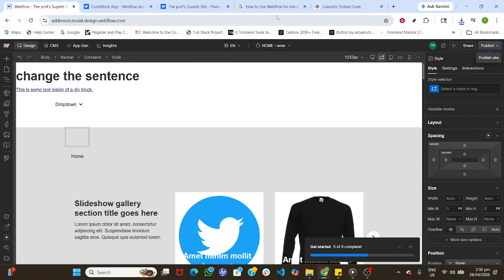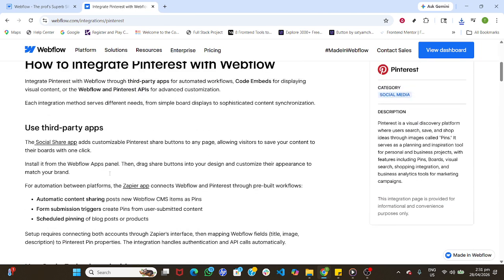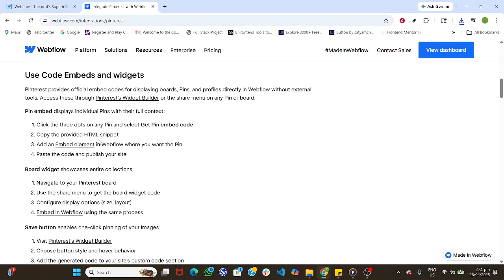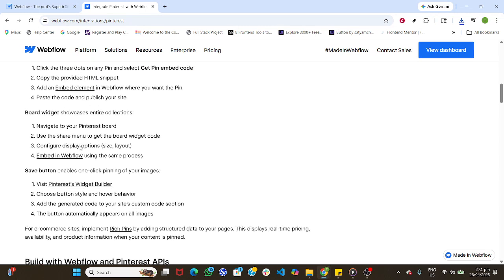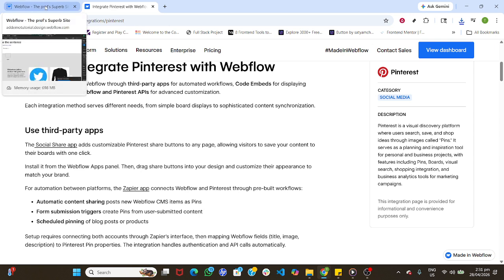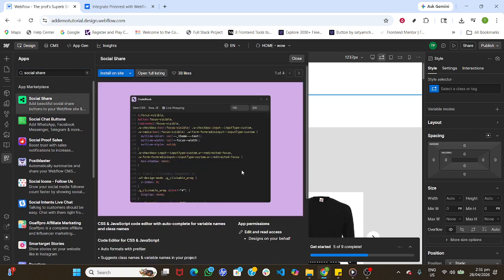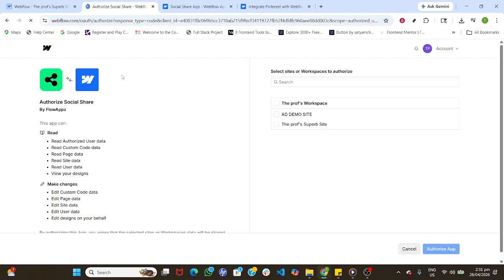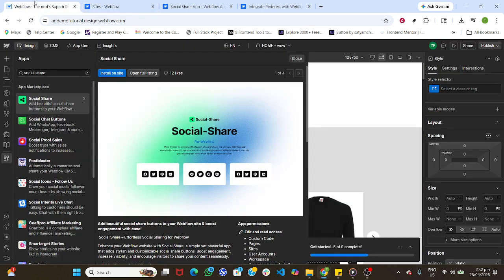How To Add Pinterest Feed To Webflow (Easy Guide)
In this video, we discuss how to add a Pinterest feed to Webflow, covering the official integration guidance and how to embed a Pinterest board widget directly on your website. Learn about various integration approaches, including using Webflow's custom code element or third-party social share tools, to enhance your Webflow website with visual discovery platform content and enable social sharing. We also touch upon advanced builds like automating content publishing and tracking cross-platform analytics for your embedded Pinterest content.

00:00 Introduction
00:16 Searching for Pinterest Webflow
00:26 Navigating to Webflow Pinterest Integration
00:39 Understanding Integration Methods
00:49 Using Code Embeds and Widgets
01:04 Exploring Dynamic Galleries
01:17 Getting Pinterest Board Widget Code
01:25 Configuring Board Preferences
01:40 Curating Pinterest Boards Tip
01:48 Advanced API Integrations
01:57 Browsing Webflow Apps Marketplace
02:07 Locating Social Share App
02:15 Reviewing Social Share Permissions
02:30 Installing and Authorizing App
02:43 Placing Social Share Buttons